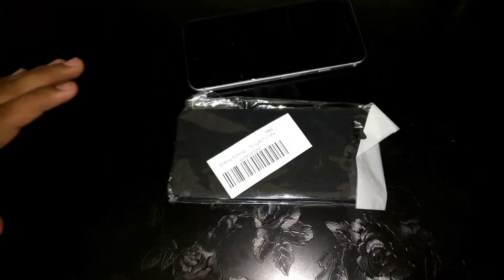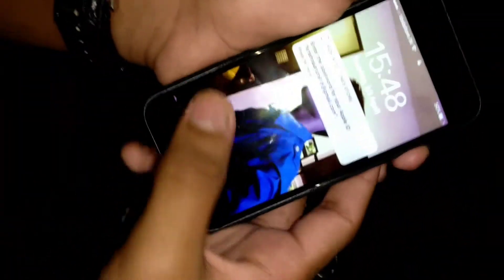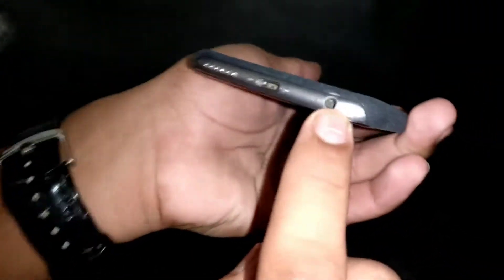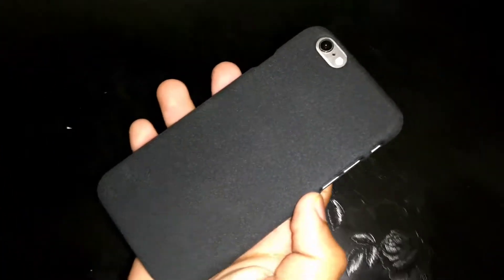Matte hard case for iPhone 6/6s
Link for the case is-